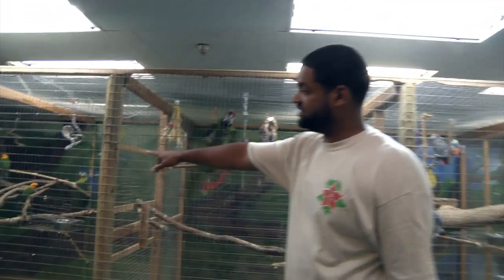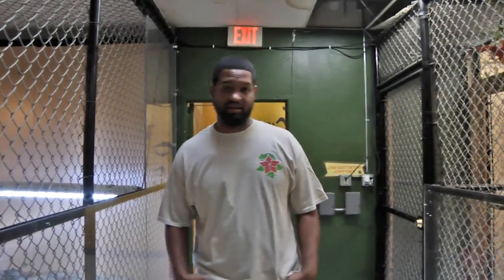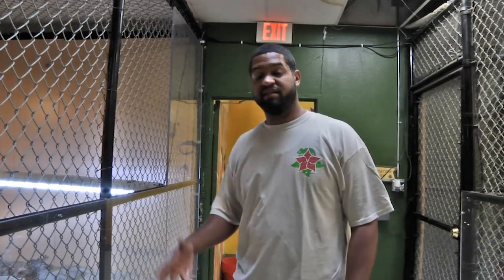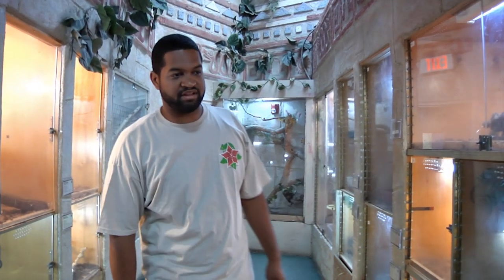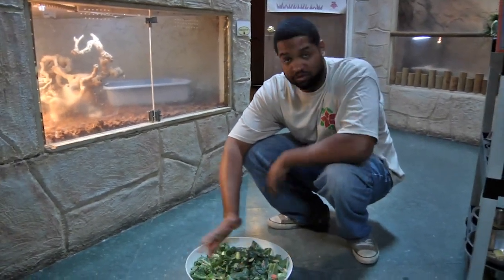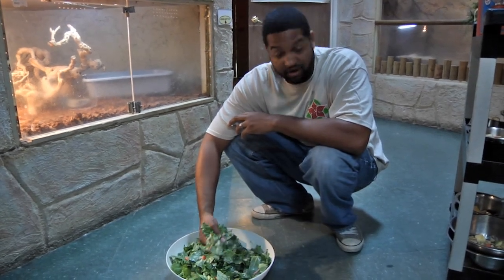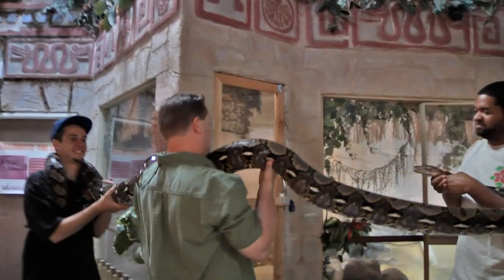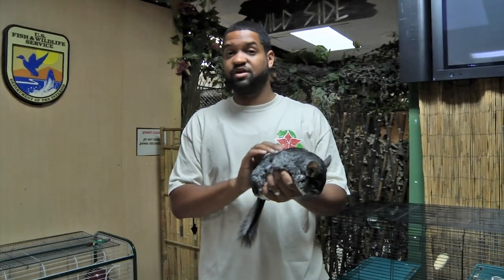Pet World Insider Presents - Star Eco Station - Environmnetal Science Musem & Wildlife Rescue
Welcome to the Pet World Insider Presents Series!

In this installment we head out to Culver City to visit the Star Eco-Station and learn about some of their efforts with educating the public about exotic animals.

learn more about the Star Eco Station and there eduction programs

The STAR Eco Station is an environmental science museum, an exotic wildlife rescue center, and a haven for endangered and illegally-trafficked exotic animals confiscated by the U.S. Fish and Wildlife Service. The STAR Eco Station has grown tremendously in the past 14 years and a second location has been opened in Sacramento.

Erick, Sr. and Katya Bozzi, and their children, Erick, Jr. and Katiana Bozzi, founded the STAR Eco Station in Culver City, CA, in 1997 as a division of STAR, Inc. Working in collaboration with the U.S. Fish and Wildlife Service and other government and environmental organizations, STAR Eco Station provides a last chance for illegal or abandoned at-risk exotic wildlife, as well as environmental education outreach programs in over 40 California school districts.

Visitors to the STAR Eco Station experience amazing hands-on lessons in ecology and environmentalism through a breathtaking encounter with rare birds, exotic reptiles, wildcats and ocean life in a tropical jungle setting. Environmental partnerships enhance the station with discovery exhibits from organizations such as the US Fish and Wildlife feature, Surfrider and Santa Monica BayKeeper's unique Storm Drain display and our walk-thru Kelp Forest.

The STAR Eco Station's mission is "Preservation through Education." It carries out this mission every day by educating students, visitors to the STAR Eco Station and community members about the preservation of our environment and the inter-dependence of all living things.

Credits:
Host: Robert Semrow - Director/Producer: Derek Sahagun - Camera Operator/Editor: Kristi Peterson - Camera Operator/Editor: Katie Calhoun - Camera Operator: Peter Perez -